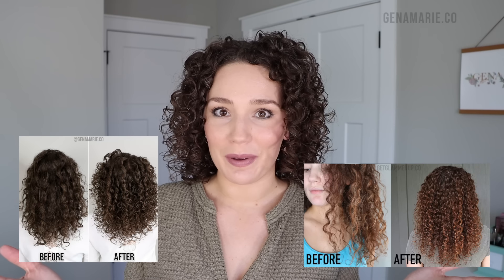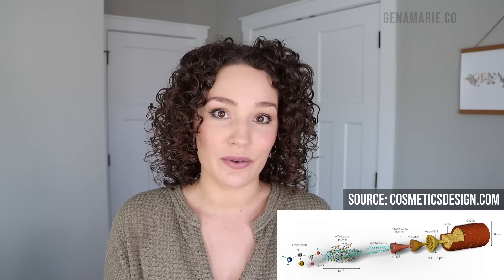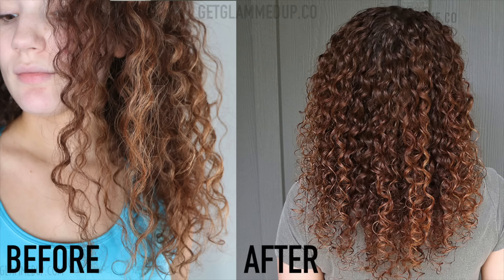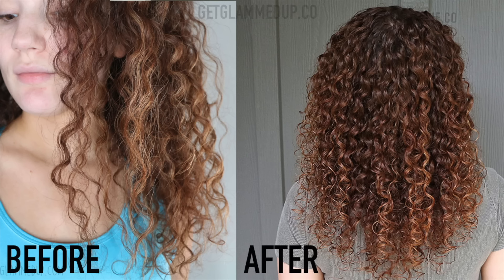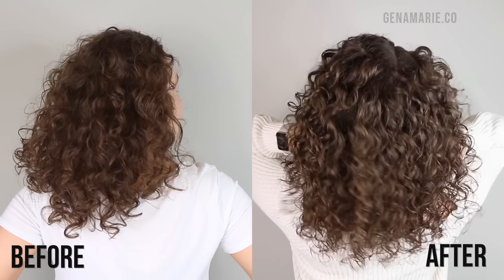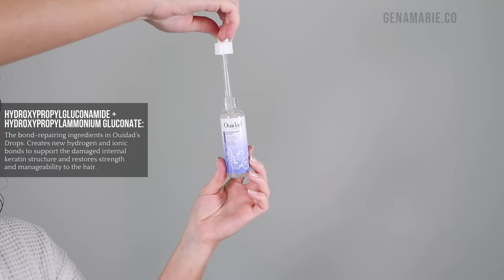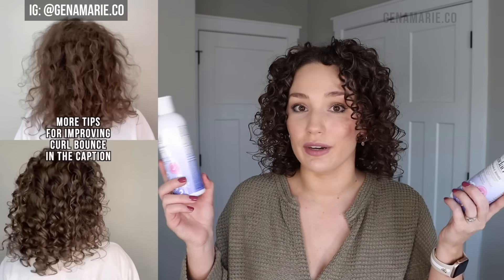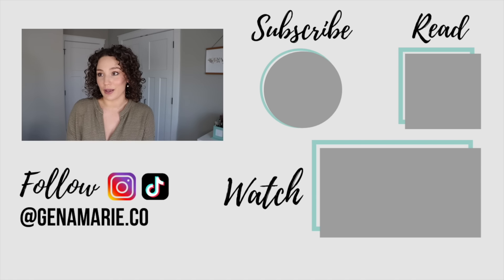Bond Repair vs. Protein Treatments, Which do you need?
Protein versus bond-repairing treatments, which one do you need? While they both fight damage to make your hair stronger, they work in very different ways. This video explains differences and how to determine which one is best for your unique type of damage.

➜PRODUCT LINKS
• Curlsmith Feather-light Protein Cream
• Ouidad Advanced Climate Control Heat & Humidity Stronger Hold Gel
• Briogeo Don't Despair, Repair!™ Deep Conditioning Hair Mask
• Olaplex No. 3
• Curlsmith Bond Curl Rehab Salve
• Living Proof Triple Bond Complex

➜TIMESTAMPS
0:00 Intro
0:56 Hair anatomy 101
1:47 How protein ingredients work
4:04 Products with protein
9:25 How bond builders work
11:40 Bond-building treatments
18:05 Products with bond-repairing ingredients
20:10 Which are better, protein or bond builders?
22:11 How to use them based on your hair type
23:16 Outro

➜HAIR TYPE
• 3A-3B curls
• High porosity
• Medium to coarse texture
• Low density